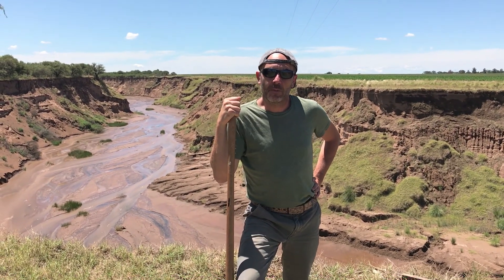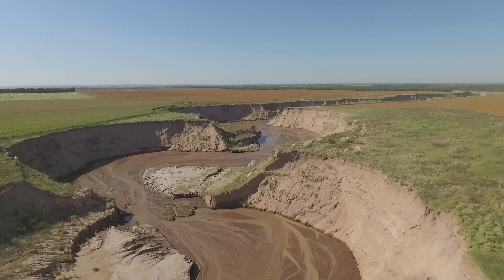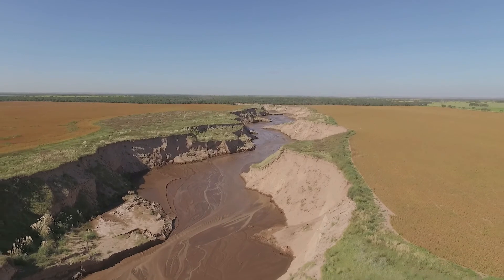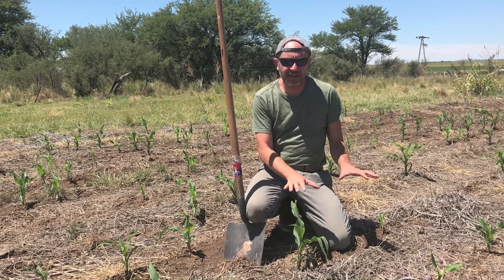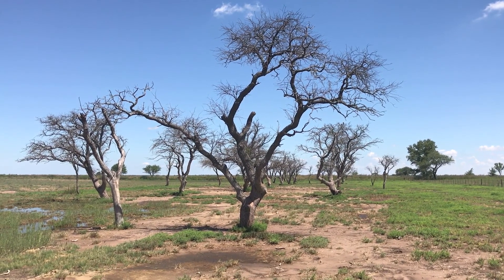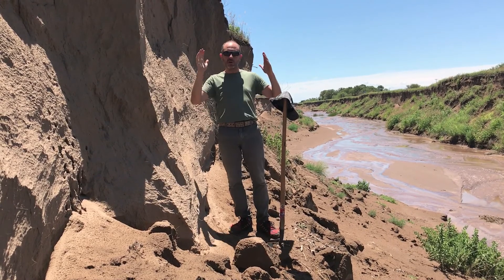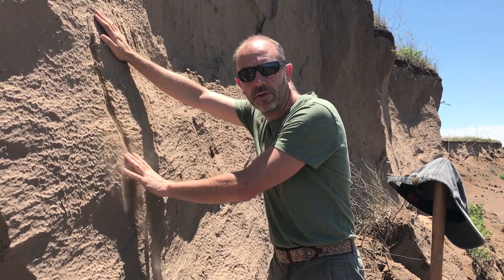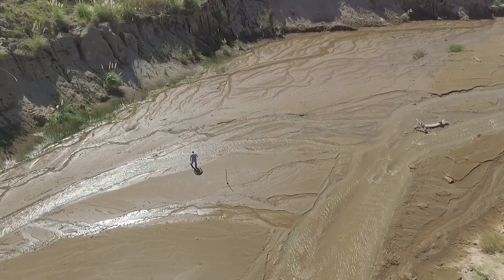Uki Goñi - Deforestation in Argentina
In the province of San Luis, Argentina, the deforestation of land for the planting of soya beans is causing ecological mayhem.
Read Uki Goñi's groundbreaking article about this phenomenon in The Guardian